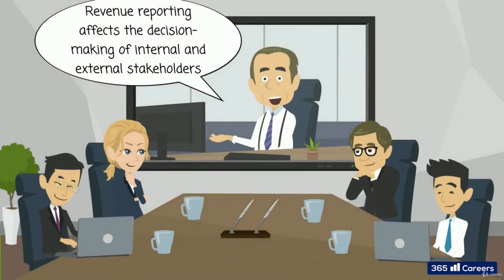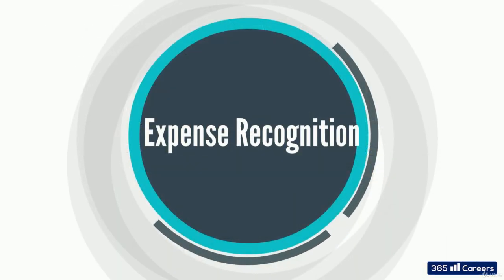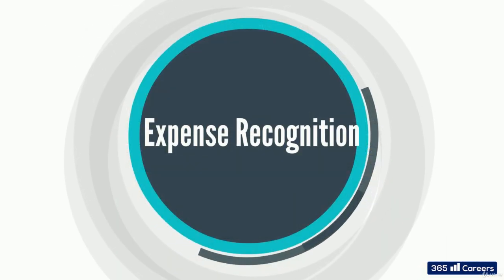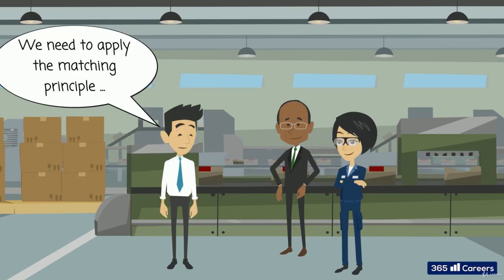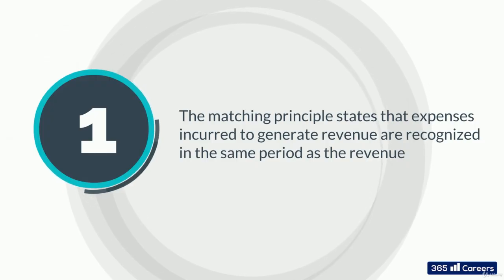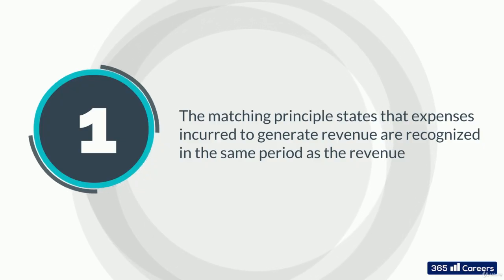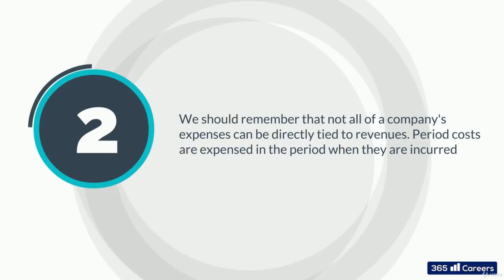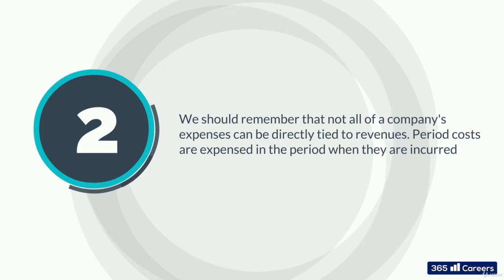Lesson 130 The Expense Recognition Principle When to Recognize Expenses